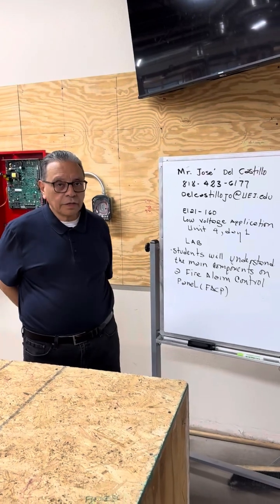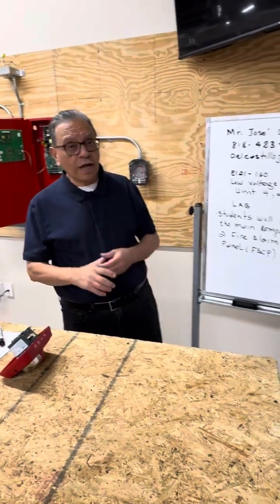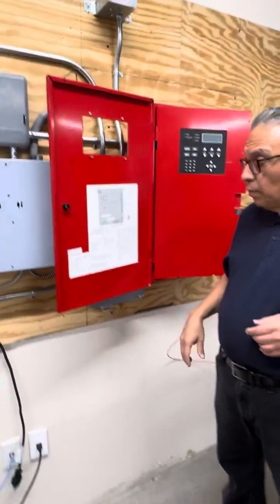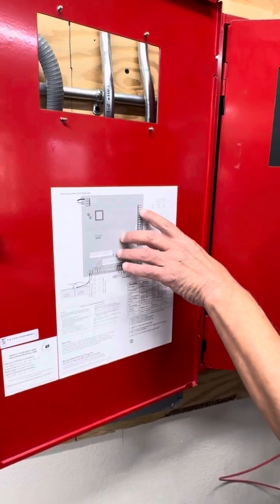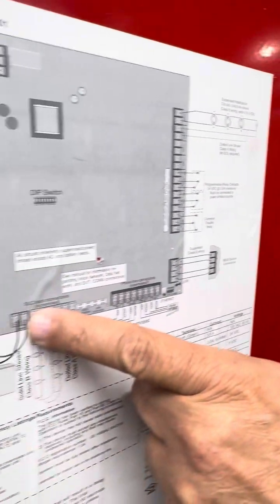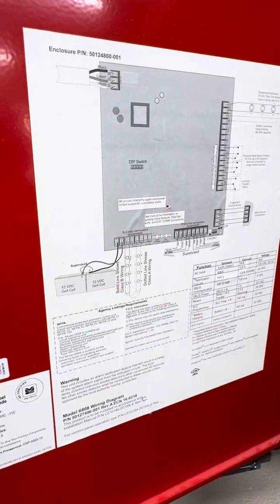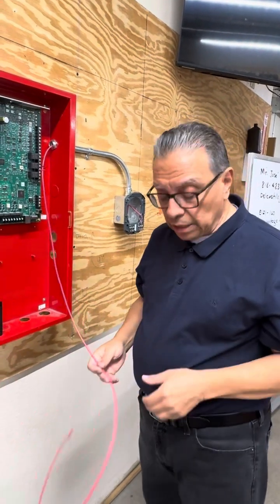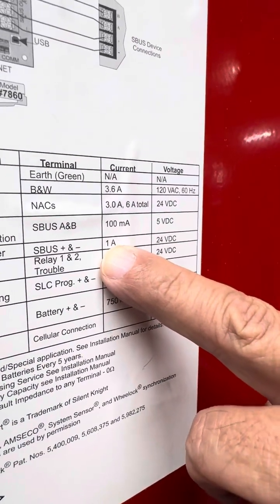EL21 160 Unit 4, day 1